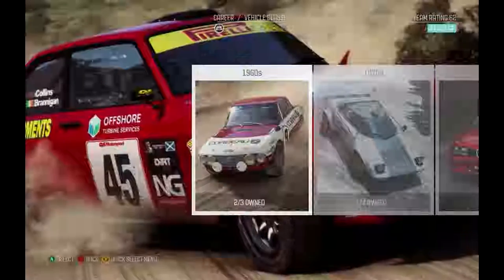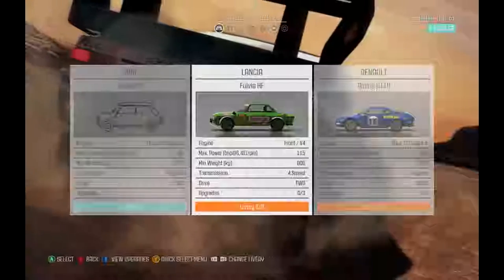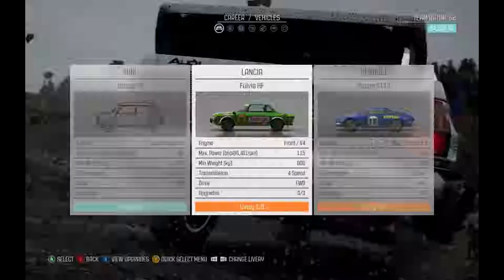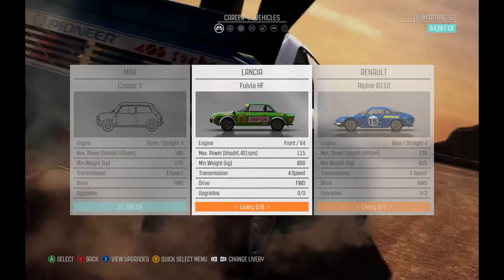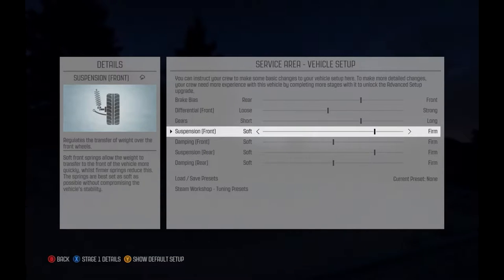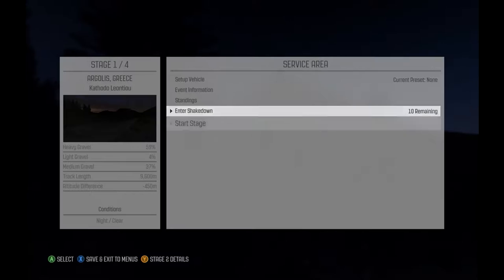Let's play DiRT Rally! Part 1:Welcome to Greece!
In the very first episode of the series are we are doing runs in Greece!There were few hick ups but it went rather well :).I hope you enjoyed the video and stay tuned for more!